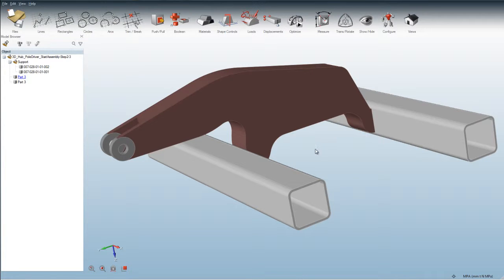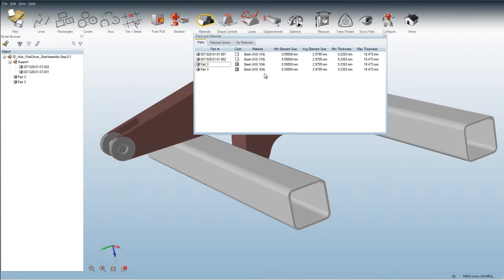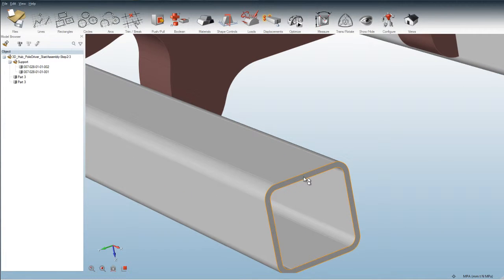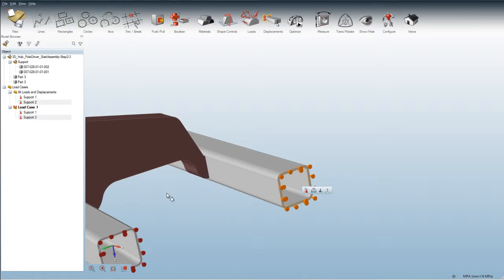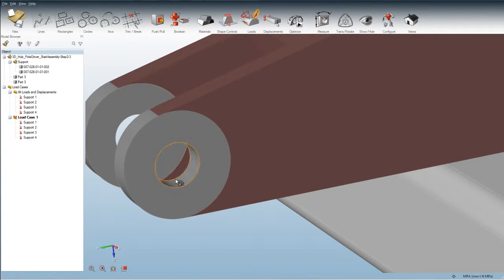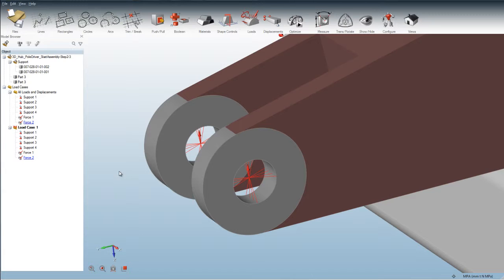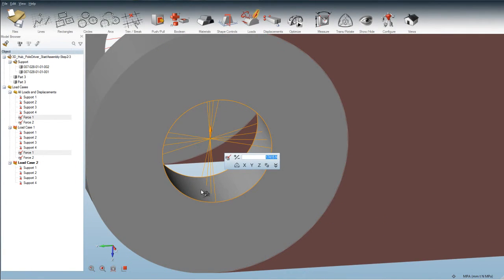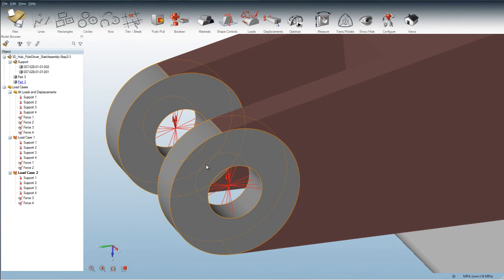Using Inspire3 AssignMaterialsLoading